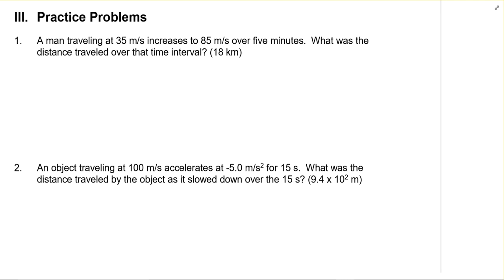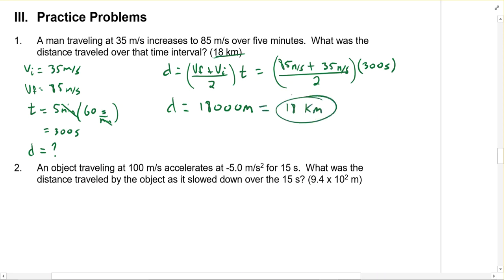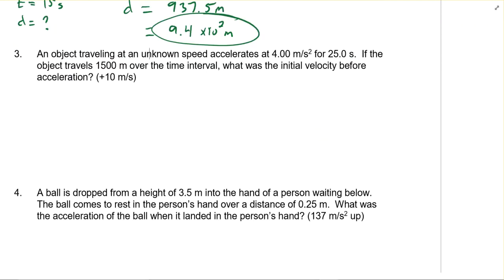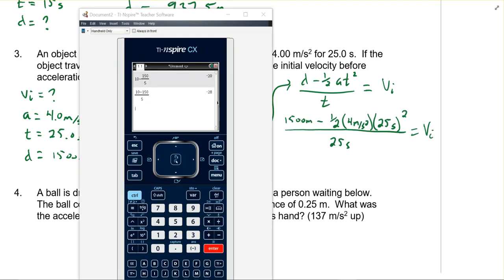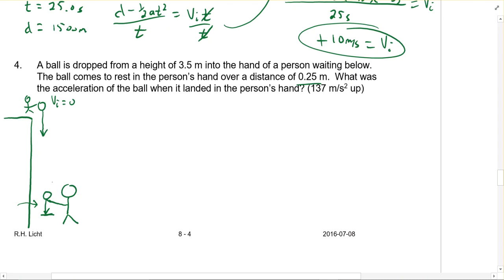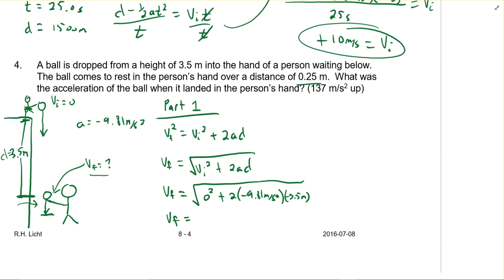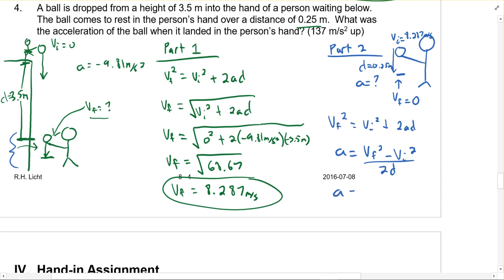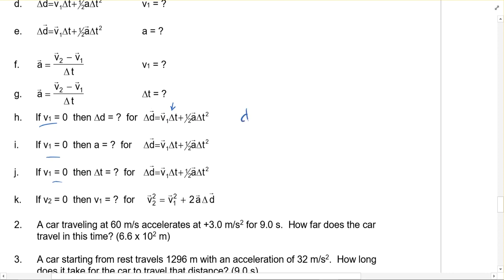L8 Practice Problems